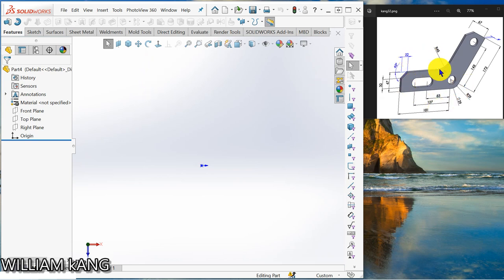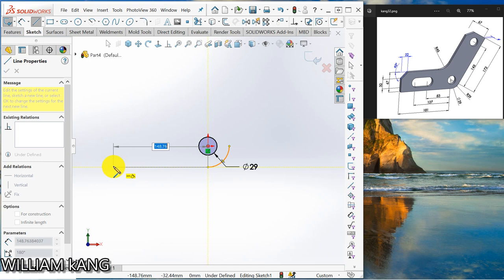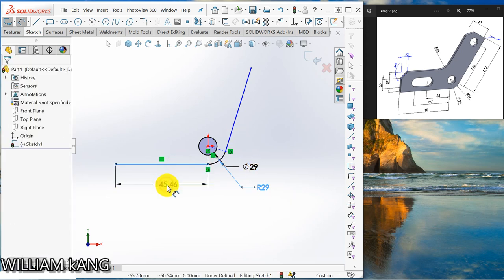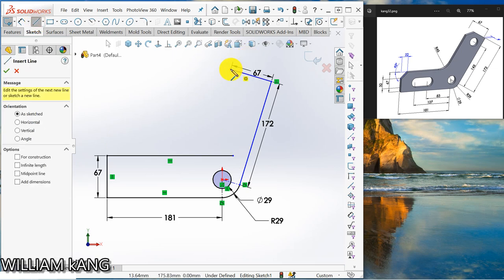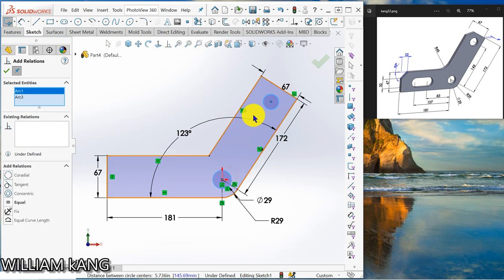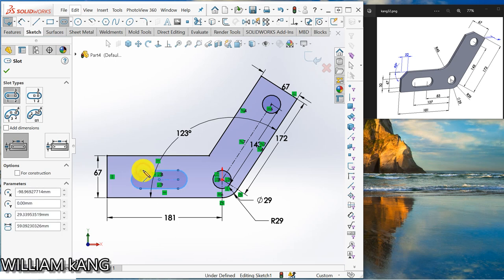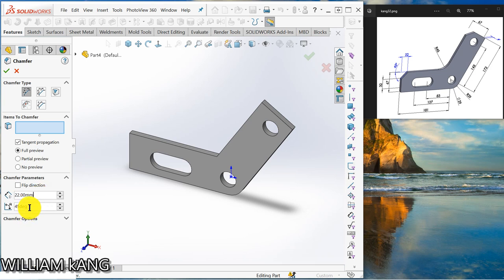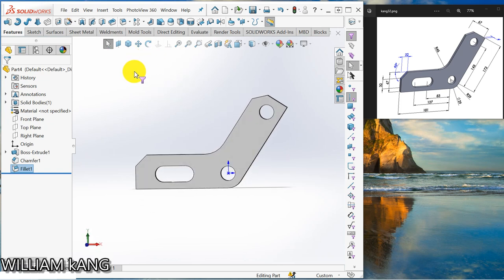SolidWorks Tutorials 32 learn to create simple model.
You will  learn to create simple model.